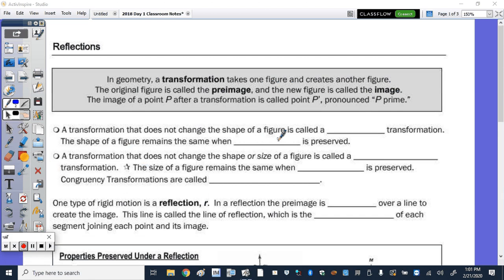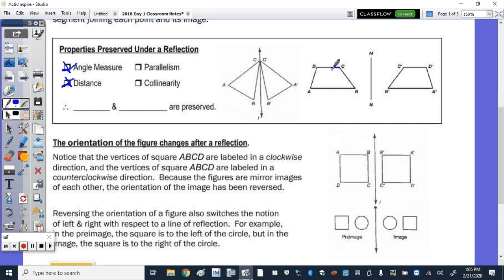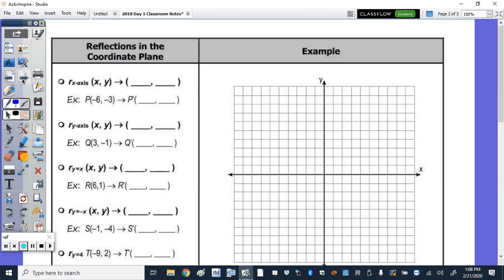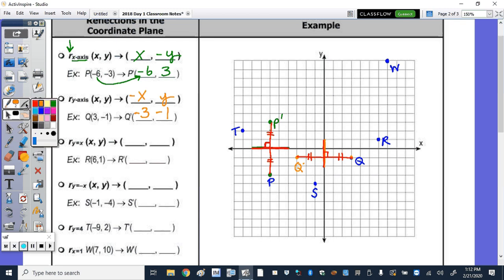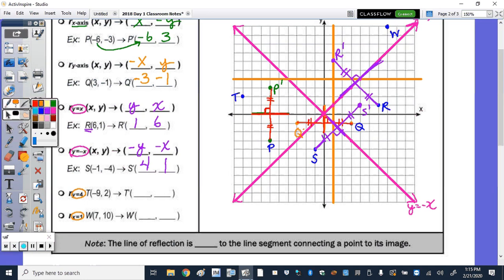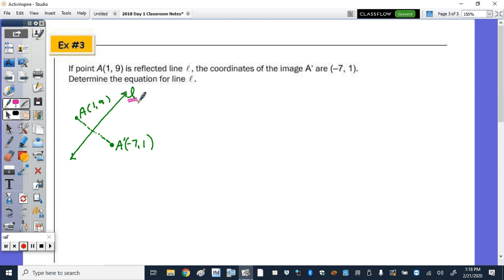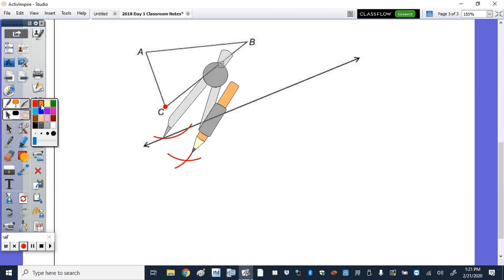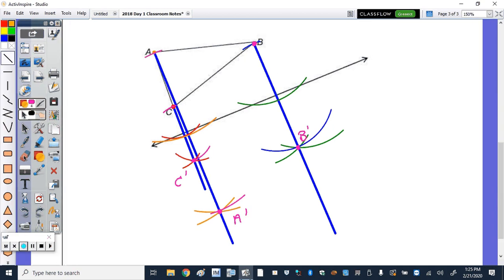Transformational Geometry | Day 1 Notes